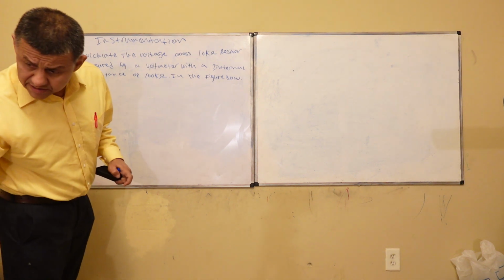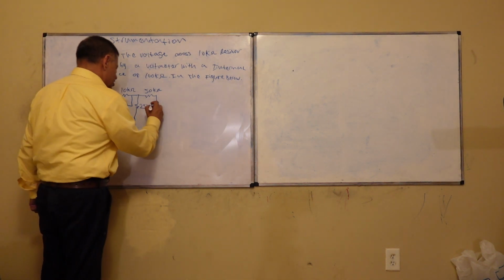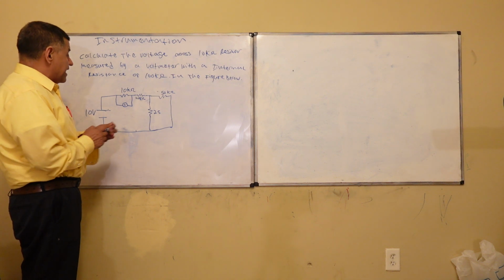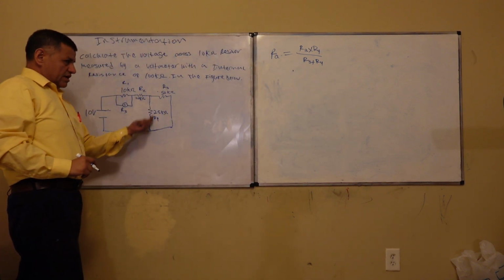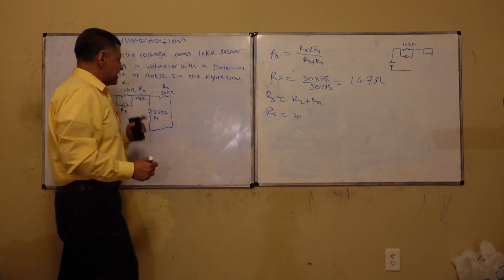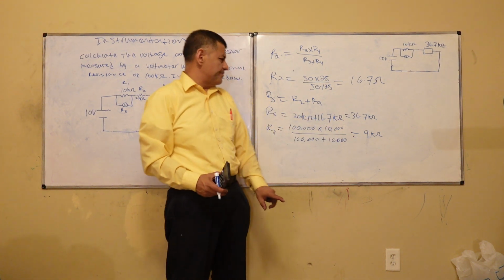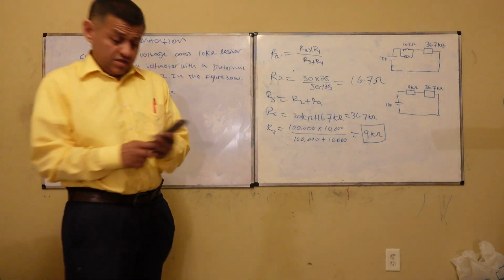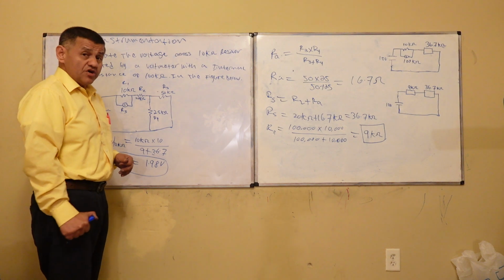circuits and instrumentation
The purpose of this video is to show how to do circuit instrumentation